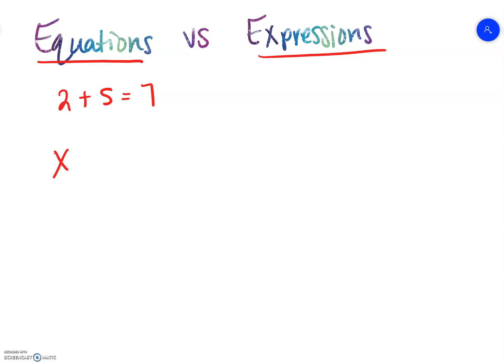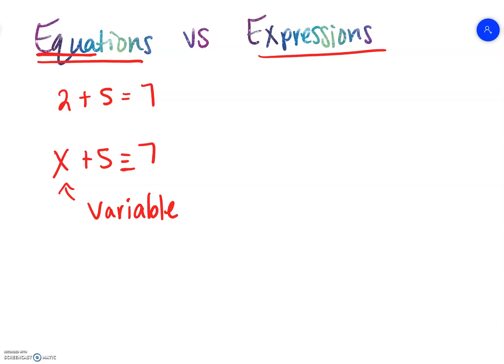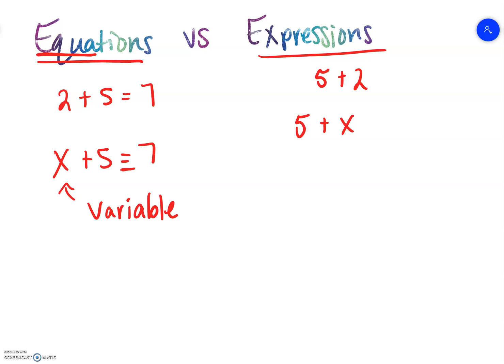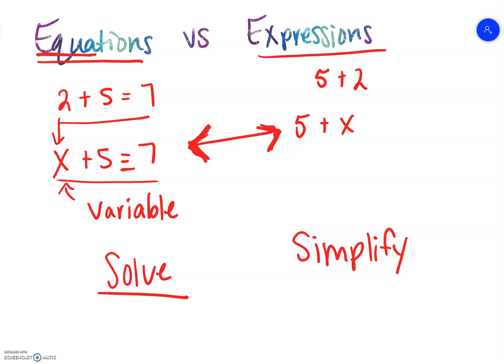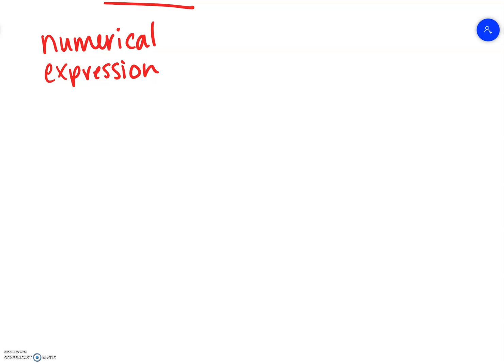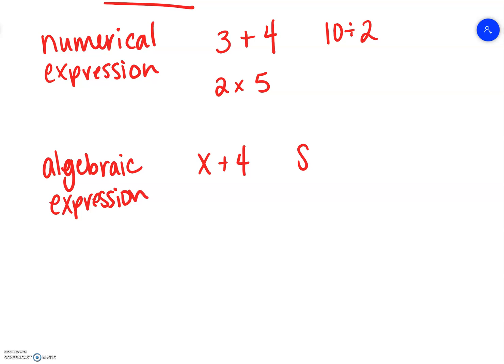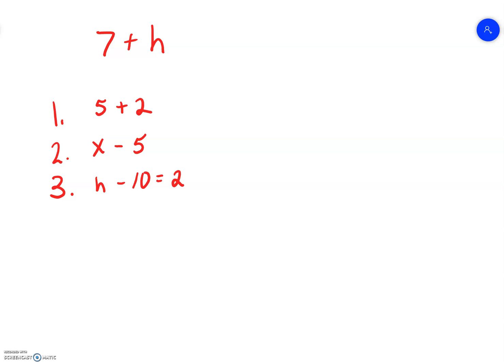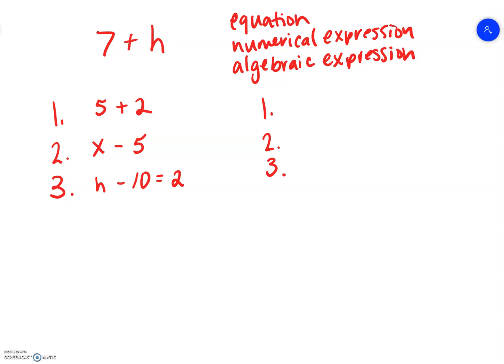Equation vs Expression